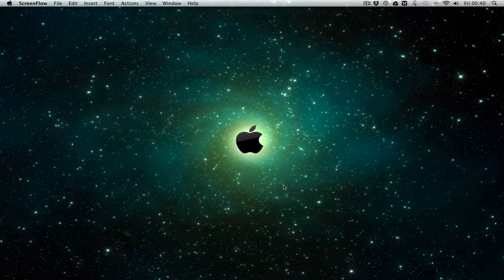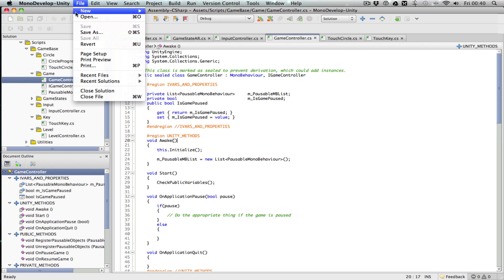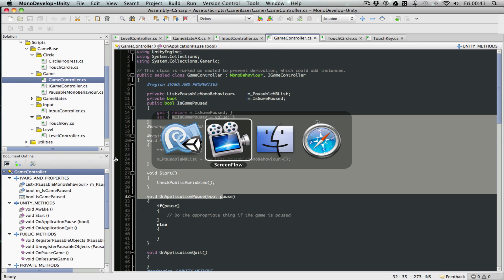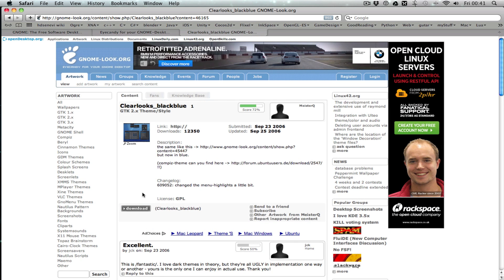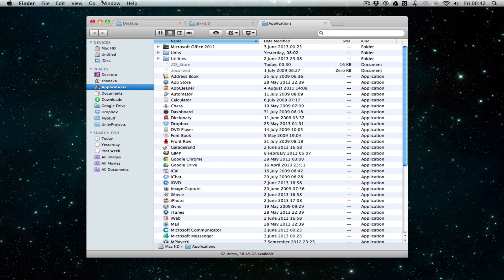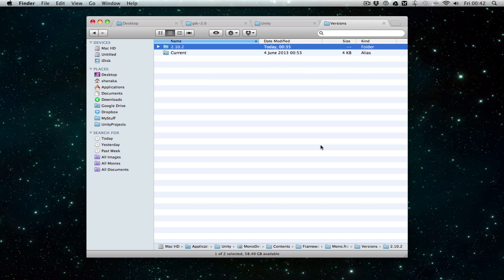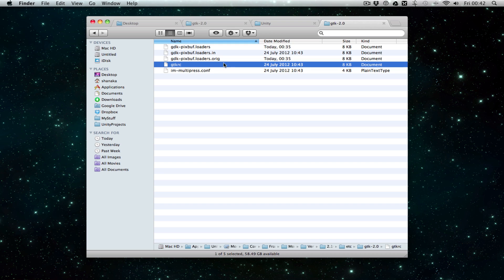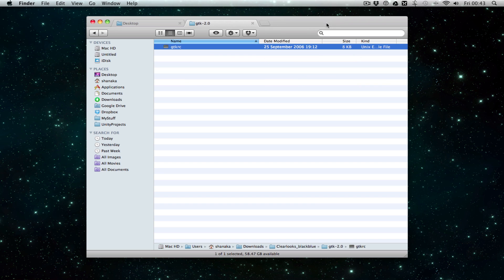[Unity 3d tutorial] Change themes in MonoDevelop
This is a small tutorial on how to change the appearance/theme of MonoDevelop on MacOSX. (instructions for Windows bellow)

If you want to change themes on windows just follow along with the tutorial and when replacing the 'gtkrc' file on windows, use one of the following folders depending on your windows version.

Windows XP: C:/Program Files/Unity/MonoDevelop/ect/gt­k-2.0
Windows 7: C:/Program Files (x86)/Unity/MonoDevelop/ect/gt­k-2.0